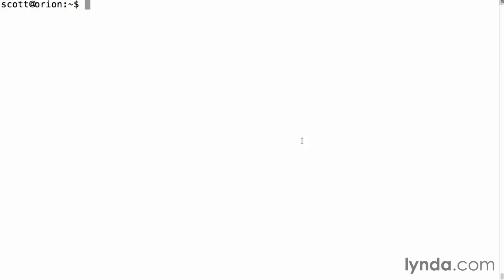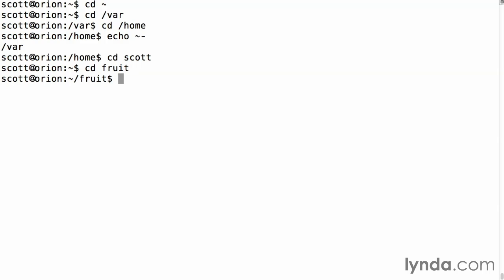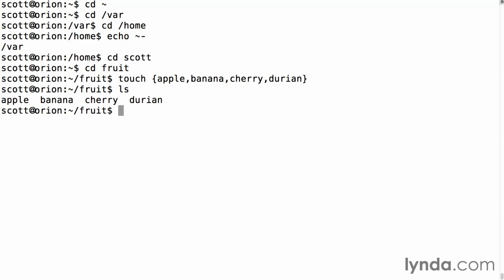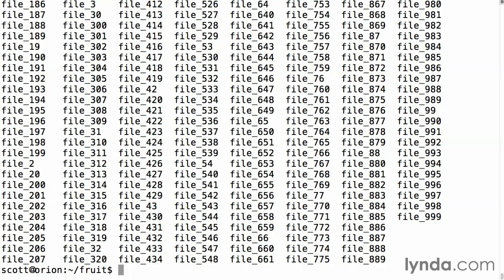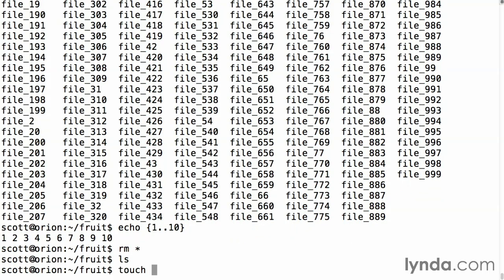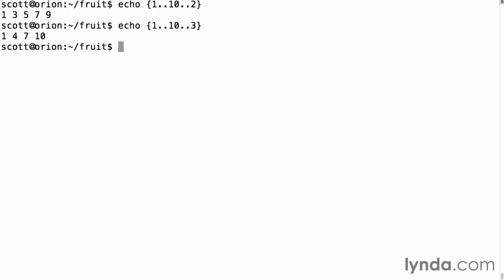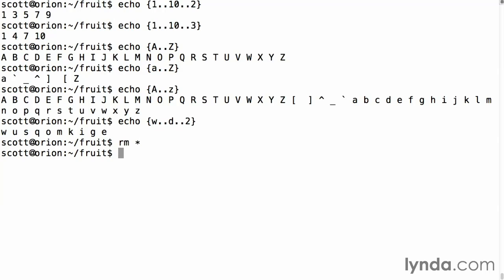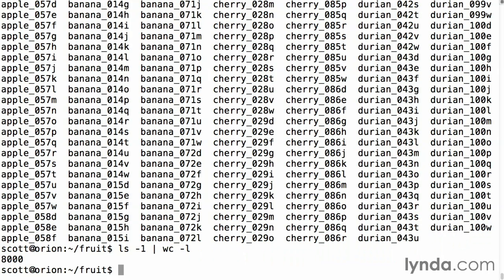05 BASH Shortcut or Expansion